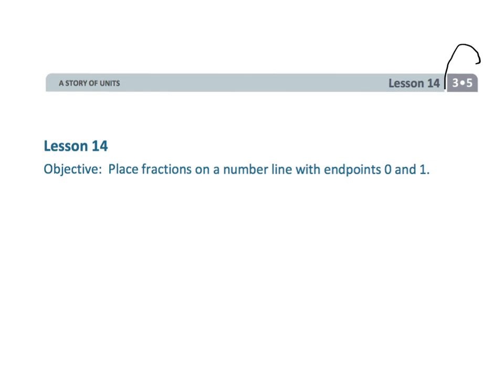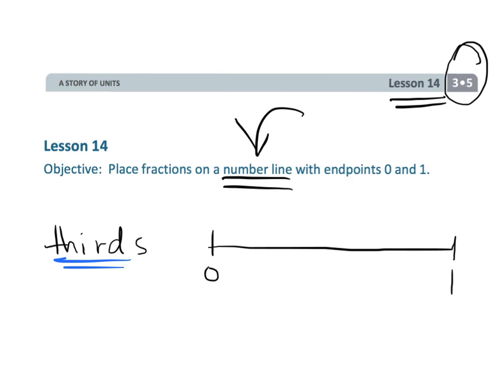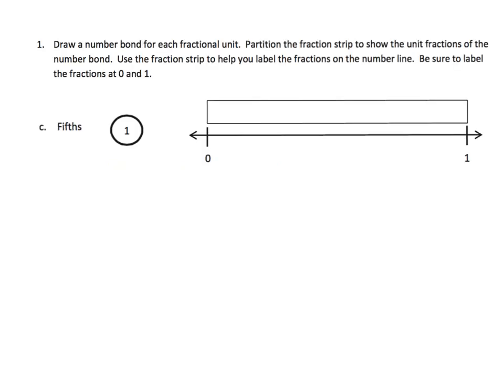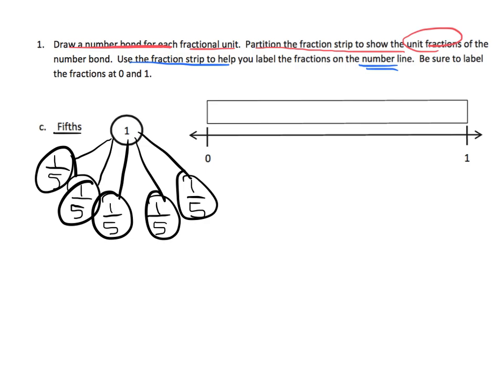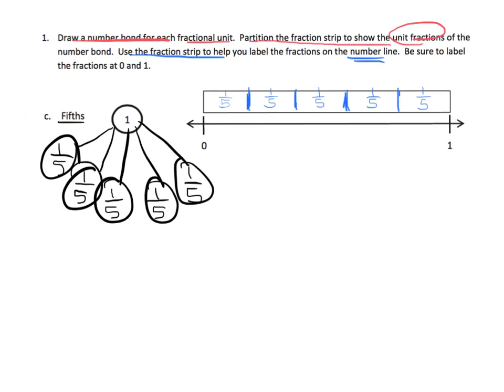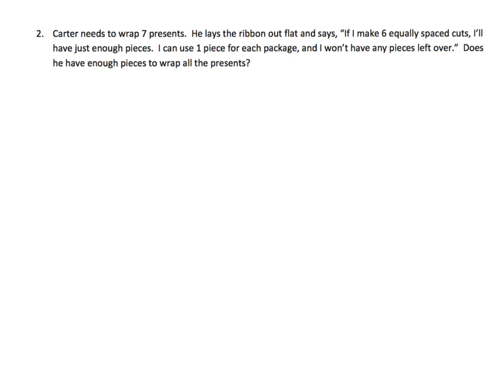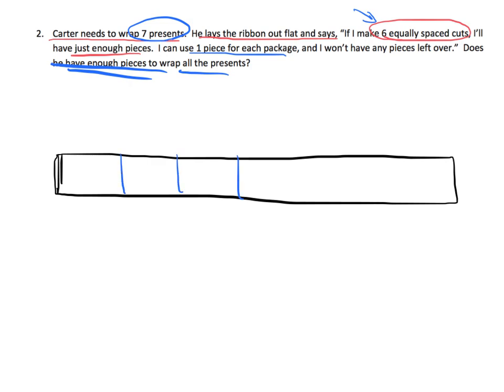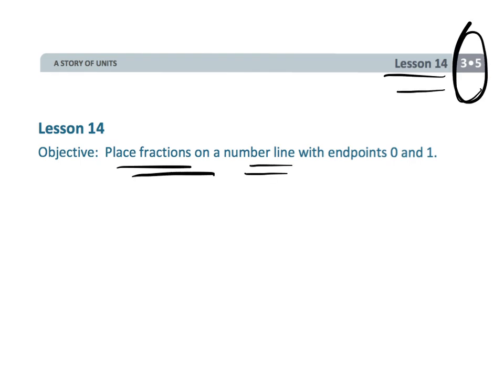Eureka Math Grade 3 Module 5 Lesson 14